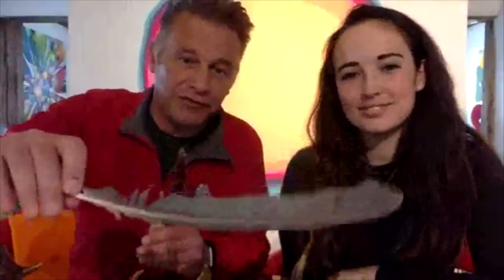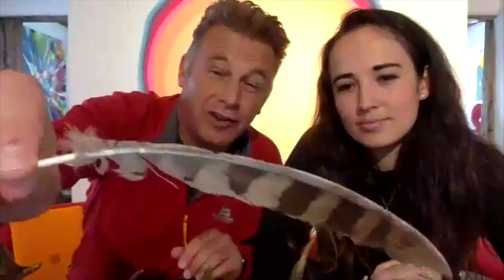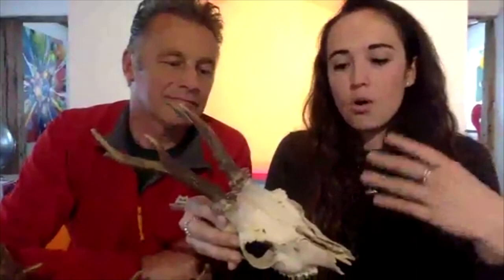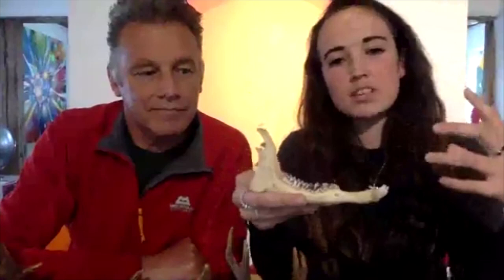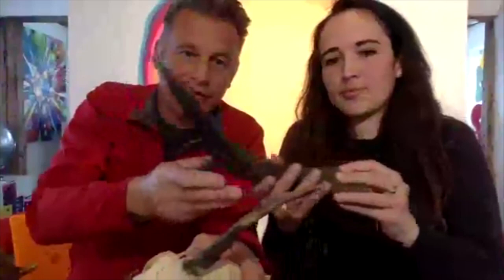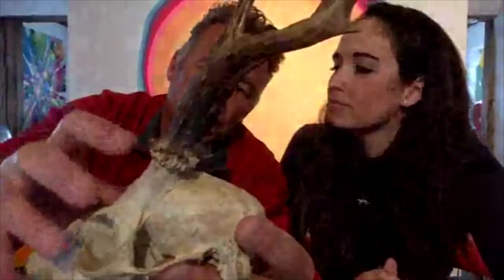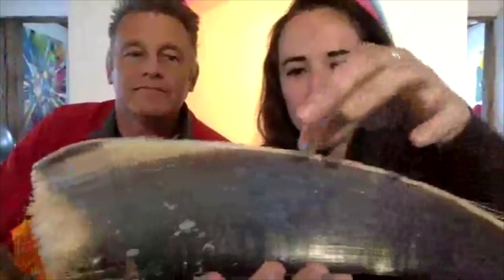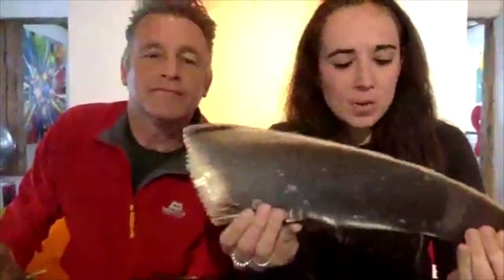Chris Packham and Megan McCubbin (Lincoln Live) | University of Lincoln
Watch Chris Packham with Megan McCubbin deliver their Lincoln Live talk 'Native Detectives' which was streamed live on our Virtual Classroom page on the 29th April.
📍 Address: University of Lincoln, Brayford Pool, Lincoln, LN6 7TS